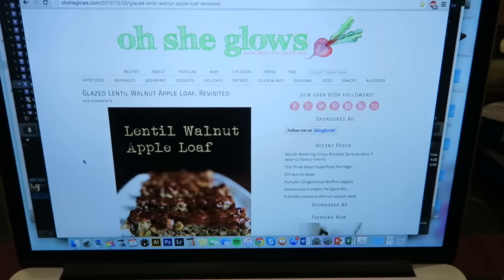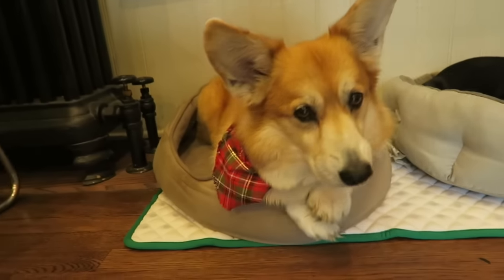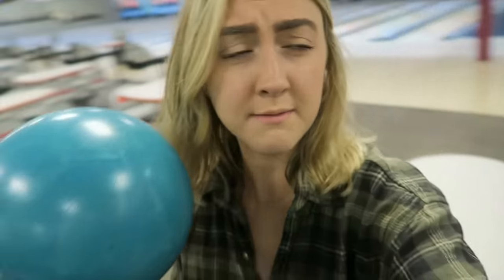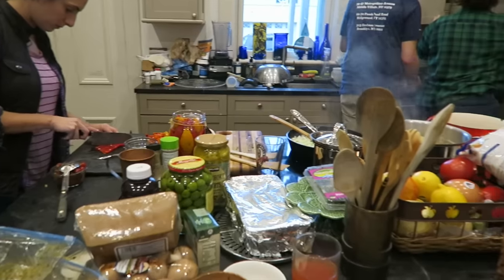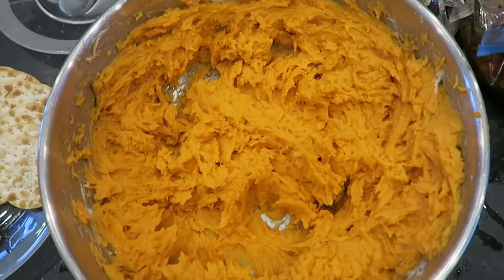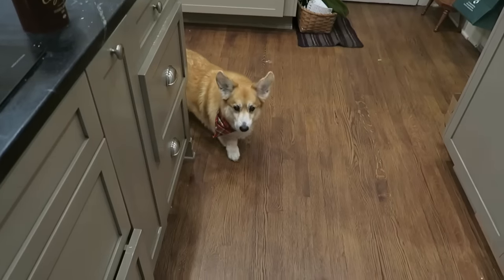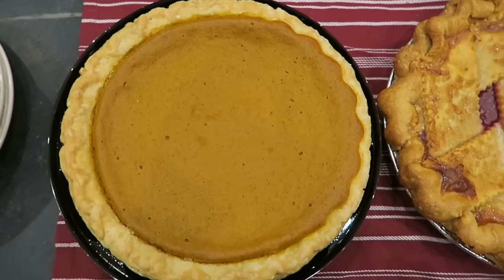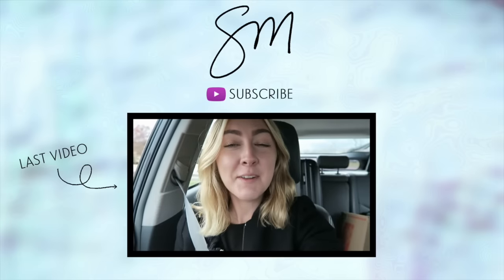BOWLING ON THANKSGIVING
Thanksgiving was quite eventful this year between bowling, getting sweet potato on my camera lens and super competitive card games.

Beme: stephmckean

BUY MY STUFF:

Chanel shoes

Oscar de la Renta shoes

See you guys tomorrow! xx